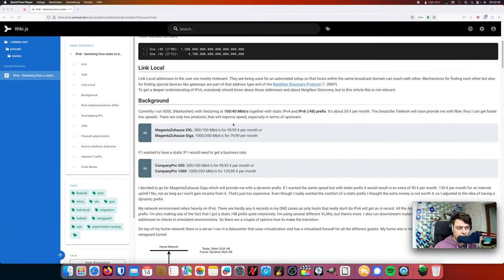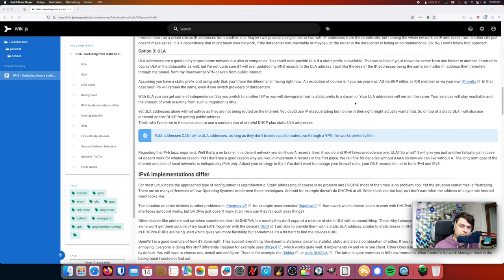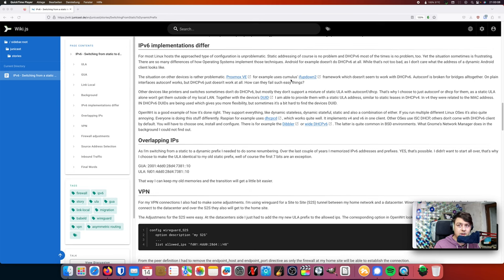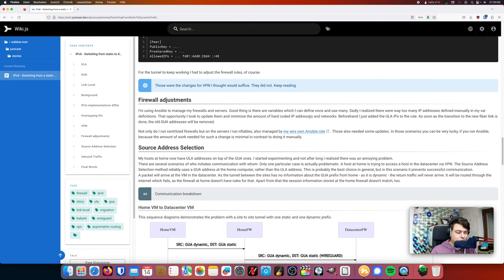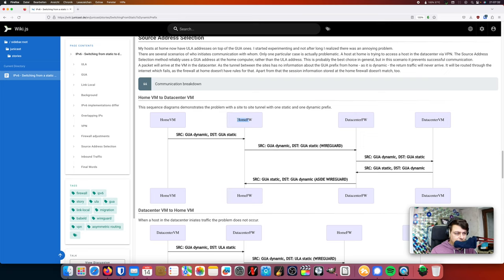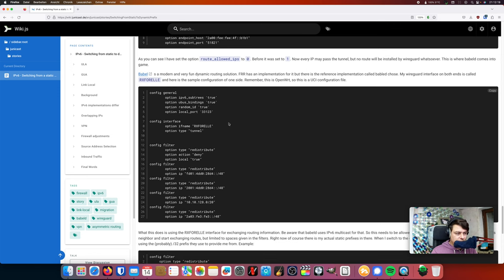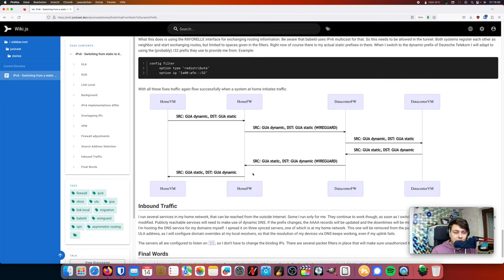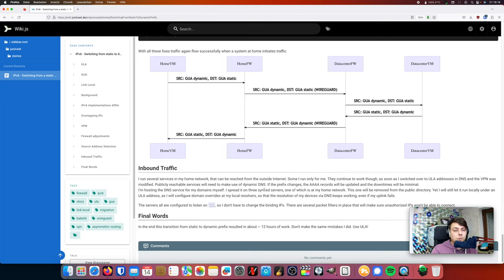IPv6 – Static to Dynamic Prefix Migration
IPv6 is the new shit. It has reached about 40% adoption, constantly rising.  Here's a personal story about me having to switch from using a static prefix to a dynamic. It shall save you from making the same mistakes I have.

There were several bumps along the road. You're invited to exploit from my experiences for your home or business network. It's mostly about the question of how to deploy an IPv6 environment in the first place. In 2016 I received a static IPv6 /48 prefix from my provider. Now I'm not only switching providers. The new one will provide me with dynamic prefixes. In order to prepare for that step I put myself to the path of enlightenment. That is ULA.

Plenty of people suggest not to use it but I think you need to be convinced otherwise. ULA stands for Unique Local Address and describe a specific type of IPv6 address range, that might be compared to RFC1918 in the legacy IPv4 world.

I have been exploiting IPv6 for the last decade and I would like to share with you my wisdom.

00:00 IPv6 Transition Intro
01:05 Current Situation
01:33 Fiber is coming
02:05 Price difference
03:02 Aiming for a target
04:30 DHCPv6 / Dynamic DNS
05:58 Prefix from different site
06:25 ULA for the save
07:35 Bumpy road
09:20 Different Ones
10:05 Overlapping IPS
10:46 VPN Tunnels
11:57 Use ULA!
13:18 Asymmetric Routing
16:42 Dynamic Routing for the rescue
23:00 Outro